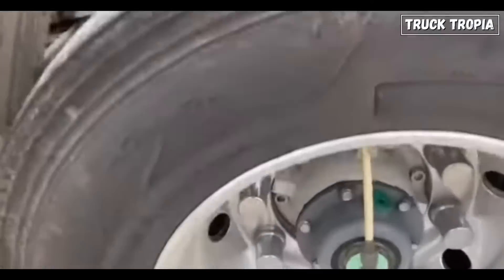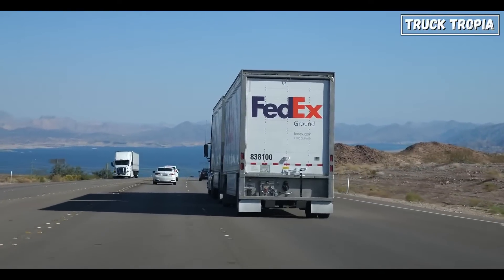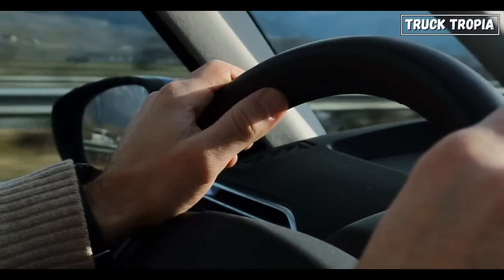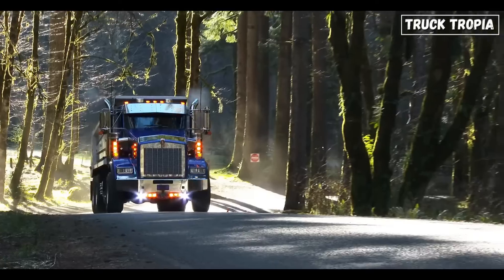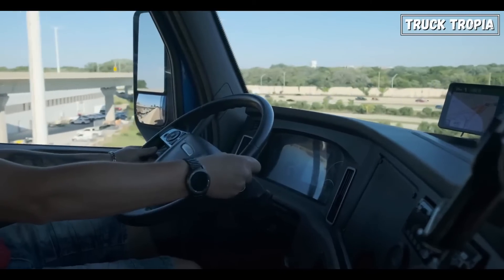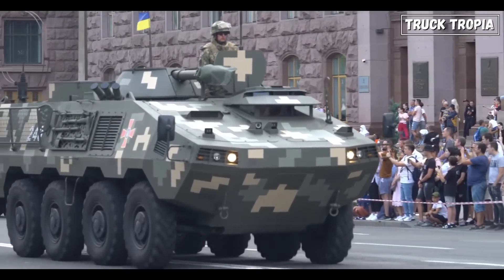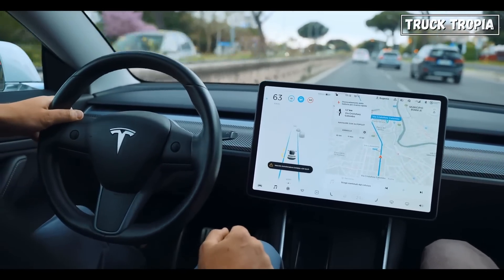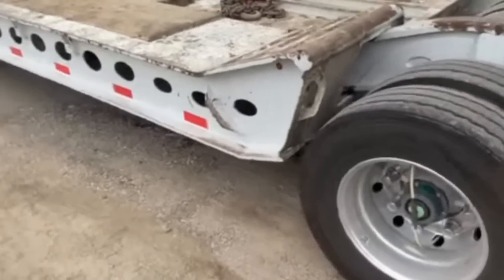What Are These WEIRD Things Hanging From Truck Wheels For?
"Have you ever been on the highway, cruising past a big rig, and noticed those strange little capsules hanging off the truck’s wheels?

If you’re like most of us, you probably wondered what they were for, then forgot all about it. But what if I told you these mysterious attachments are a key innovation in modern trucking, keeping drivers safer and saving thousands of dollars?

Today, we’re diving into the hidden technology behind tire inflation systems, showing why these systems are crucial for truck drivers everywhere, and how they impact the entire trucking industry!"

▬▬▬ End  ▬▬▬
Hope you liked this video with What Are These WEIRD Things Hanging From Truck Wheels For?